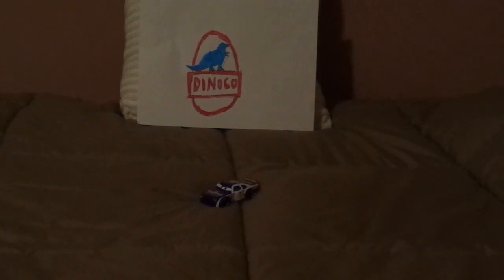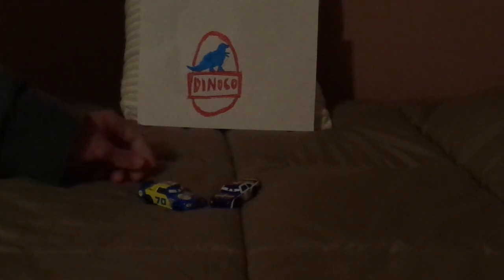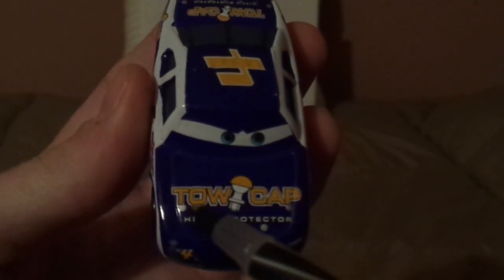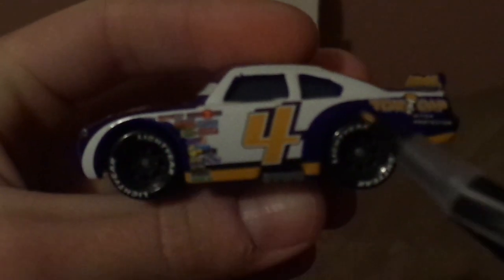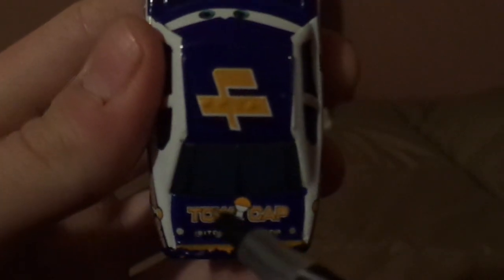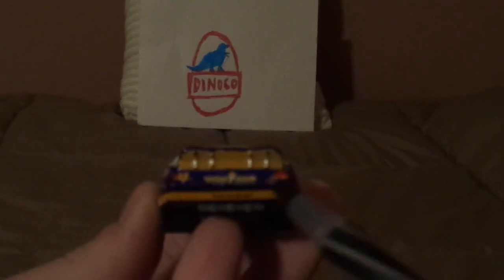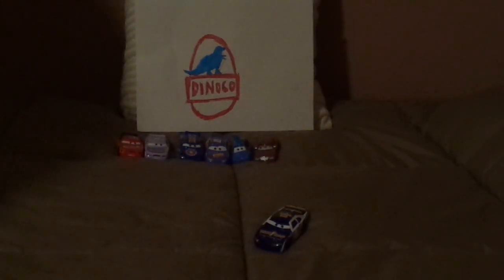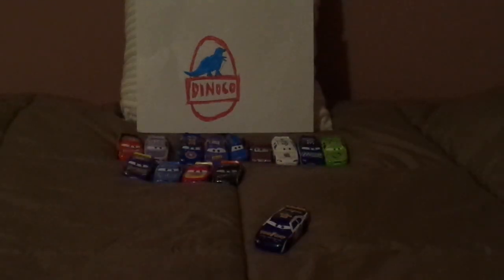Disney Pixar Cars Rusty Cornfuel (Dinoco 400 Tow cap #4 Piston cup racer) diecast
Hello everybody & welcome to a Disney/Pixar Cars diecast review & today we're gonna take a look at Rusty Cornfuel (Tow cap #4 Piston cup racer).